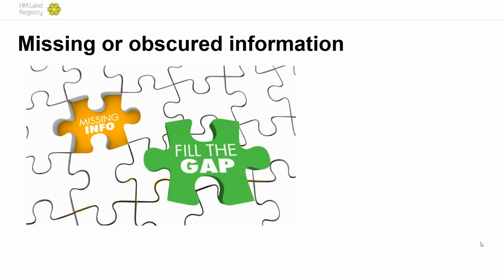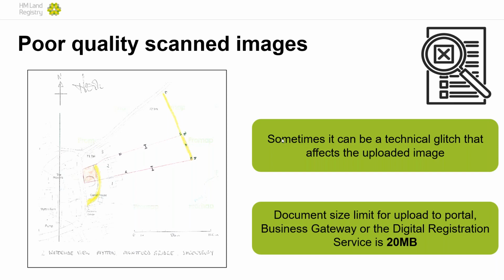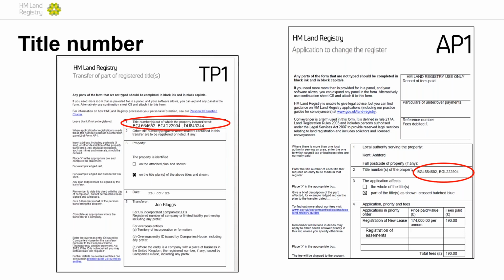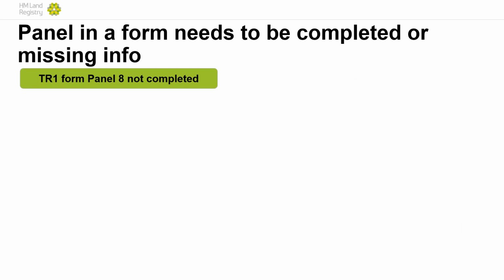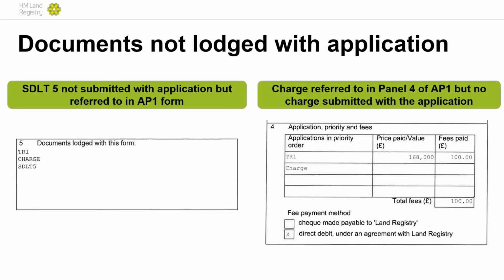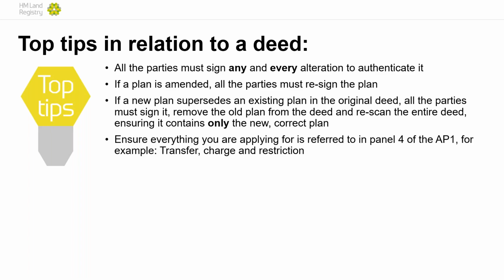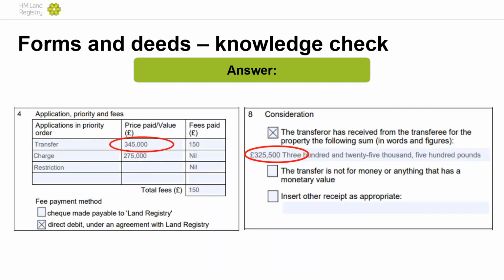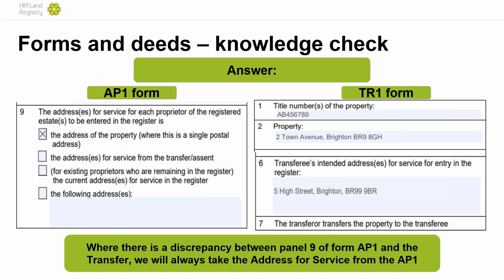Forms and Deeds – how to avoid requests for information (requisitions)